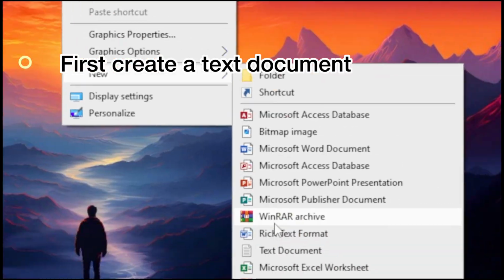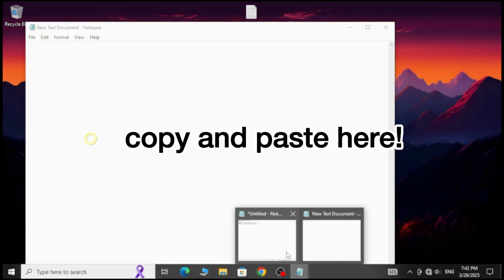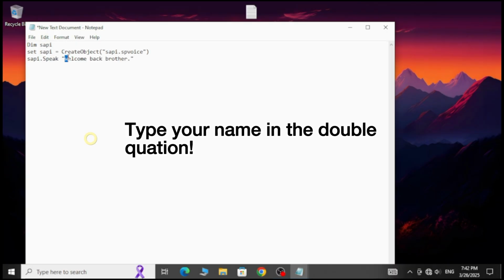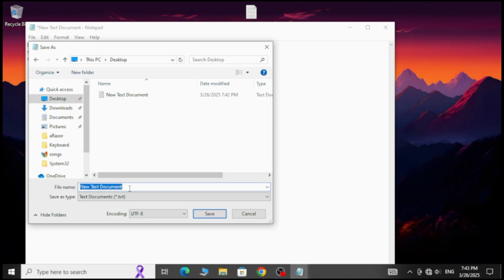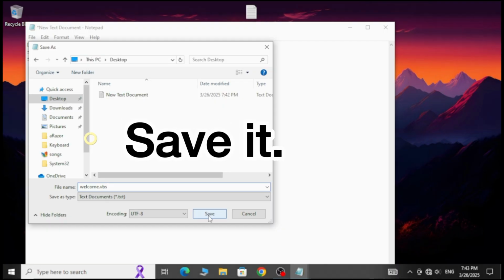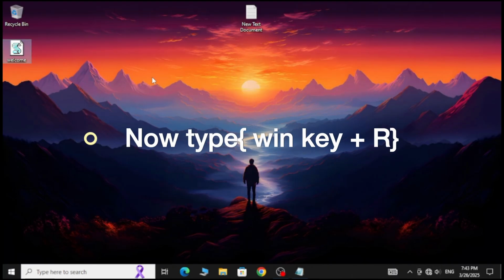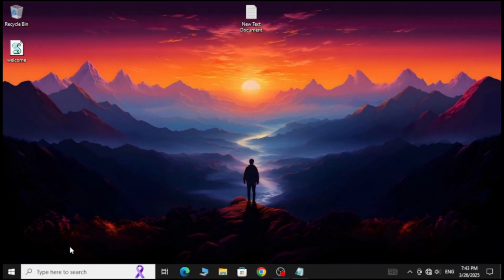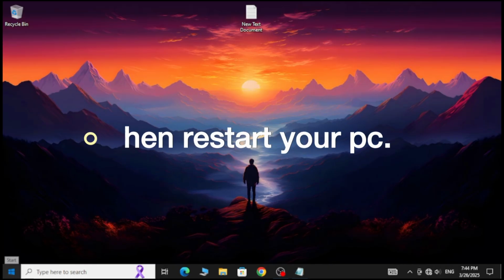If you turn on your pc, speaking your name! How create welcome speech in window 10 and 11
"Welcome to Mind of Pc youtube channel. Whether you're a beginner or a seasoned pro, we provide easy-to-follow tutorials, expert tips, and insider hacks to help you get the most out of your computer.
COMMAND: Dim sapi
                       set sapi = CreateObject("sapi.spvoice")
                       sapi.Speak "welcome back brother."